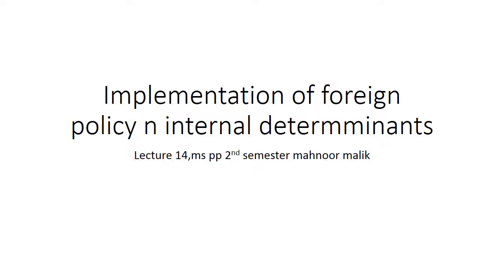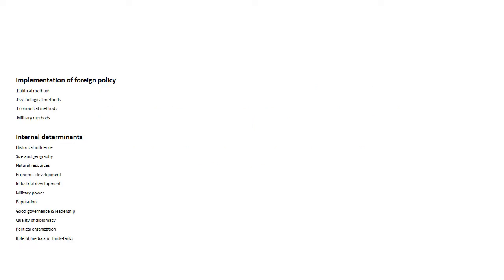Implementation of foreign policy n internal determminants lecture 14, mspp mahnoor malik